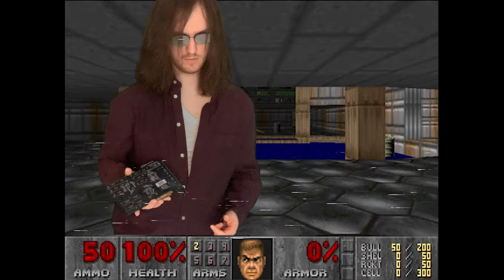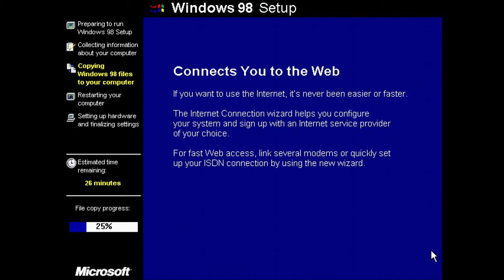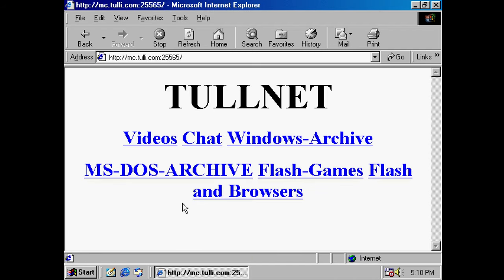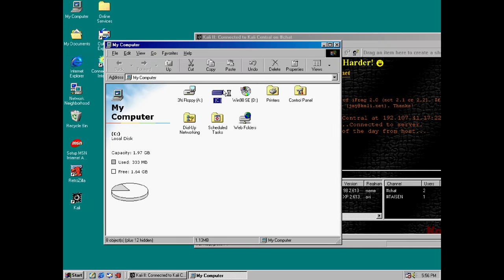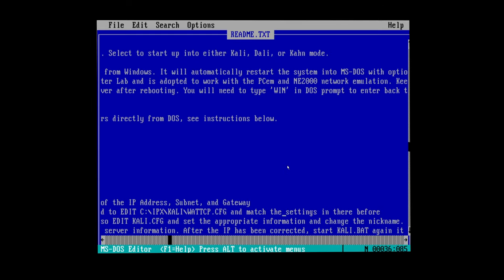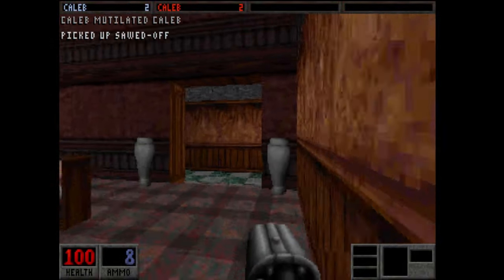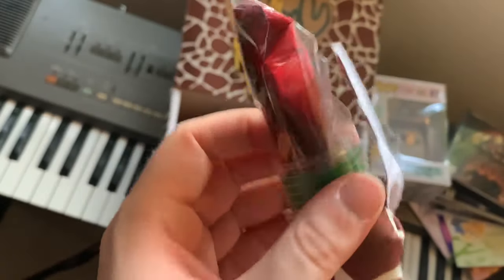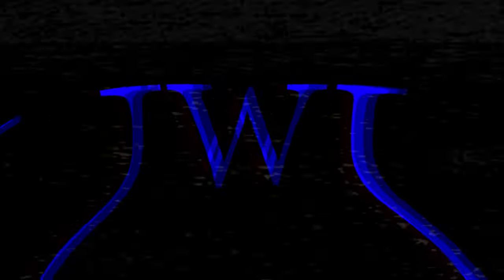Using Retro and Modern Machines to Play Games Online With Kali.net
Use your Windows 95, Windows 98, DOS, or Modern PC and play Games with Online Multiplayer like its the 90s again with Kali.net (Kali)   -continue reading-

With Kali.net you're ready to roll into 90s online gaming, whether you're on a DOS, windows 95, windows 98, or a Windows 7/10 PC; thanks to PCEM, a hardware emulator that does a good enough job to almost fool me into thinking its real retro hardware;

If running modern hardware, your options are primarily PCEM or Virtualbox
In the video I do also showcase the difference in quality seen on Real Hardware towards the end is a reel showing comparisons and performance during online matches as well.

the real hardware PC's Specs:

AMD K6 533 OC'd to 550
Asus P5A Motherboard: (these are like, getting rare/expensive)
256mb PC133 SDRAM
Voodoo 3 3000 PCI (getting pricey now)
600w EVGA Power Supply

My Video Editing PC Specs:
Ryzen 9 3900x
64gb corsair Dominator Platinum RGB
Gigabyte b550 Aorus Pro AC Motherboard
RTX 3070 Founders:  (no link posted because the scalpers can go to hell)
2tb Samsung 970 Evo M.2 NVME SSD
2tb Samsung QVO SSD
1tb WD Blue
1tb Sandisk Sata SSD

look at join-us-online to figure out how to join us in multiplayer games and events
Kali.net opens up a new portal of previously very inconvenient to set up cross-platform online multiplayer, hopefully after seeing this video you feel inclined to either:

a. whip out the 3d doritos

b. join us online on your modern machine with PCEM and play games like its the 90s again using kali.net

c. use virtualbox because your PC isn't fast enough for PCEM, and join us

d. play microsoft golf 1999 edition competitively for cash prizes

e. build a retro PC to play old games on and use kali.net to link with us

f. become a vaporwave aesthetic e girl

g. see the forum posts in our discord under join-us-online if you want to join in.

This video details how to set up Kali in Windows 98 and DOS on your retro or modern machine, so you'll be up to make dreams come true with 3d doritos and bring back the lan party very soon.

00:00 Intro
02:21 The best advertisement you've ever seen
03:18 Prologue to Setting up Kali, please pay attention
05:26 Mounting Windows ISO and Installing Windows 98
07:31 WINDOWS 98 STARTUP SOUND
08:13 Getting Internet stuff to work
10:47 Watching videos on 98 and setting up NPCAP for direct NIC access
13:03 Downloading Kali
14:02 Registering Kali
16:32 Packet driver/Realtek nic drivers
18:20 configuring realtek driver
20:40 doom online multiplayer against a DOS machine
22:12 setting up DOS with Kali to do multiplayer
27:36 kali working
29:07 blood working on real DOS against a windows 98 PC
30:11 Victory Reel Showing off several games being tested online via Kali against various machines old and new ones running pcem
36:28 SPECIAL PACKAGE from someone